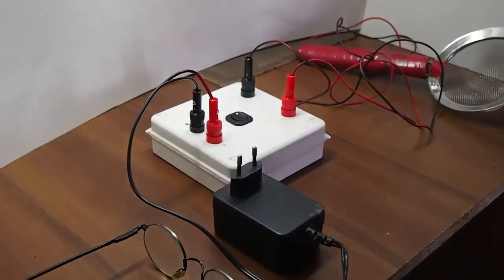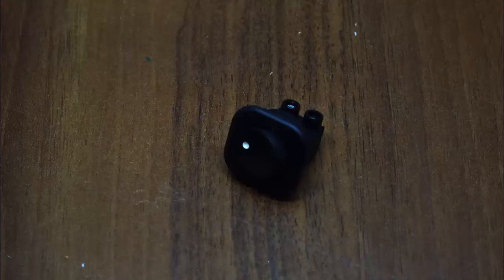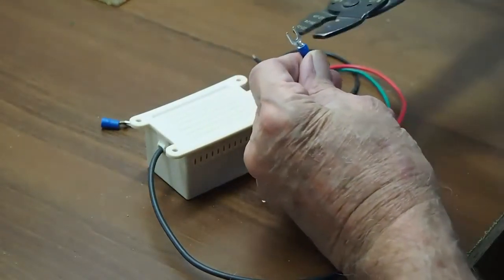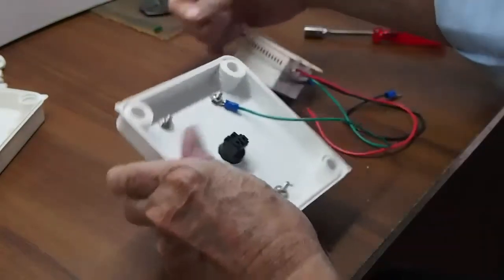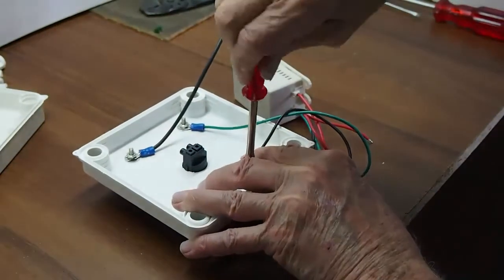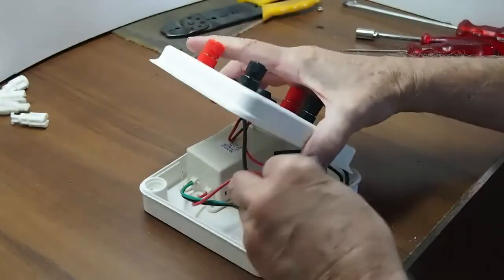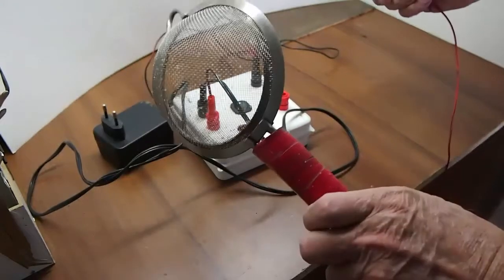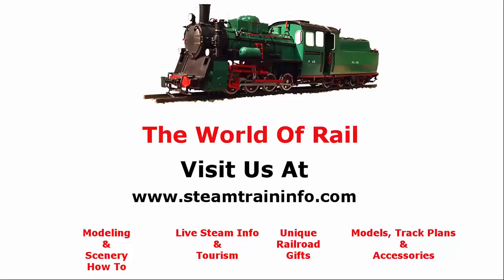DIY Static Grass Applicator Homemade Cheap Fast And Easy To Make 15kv DC Static Field 12v DC Input